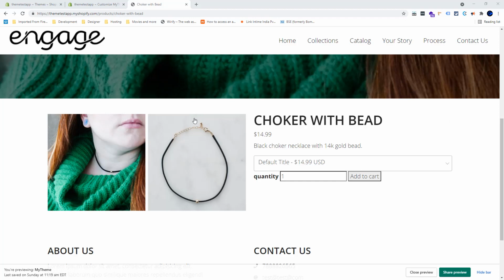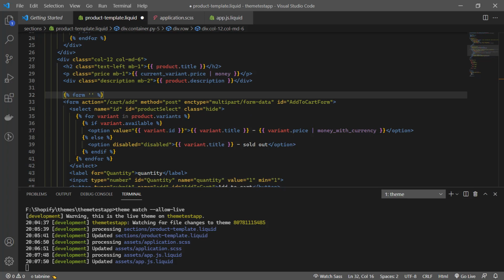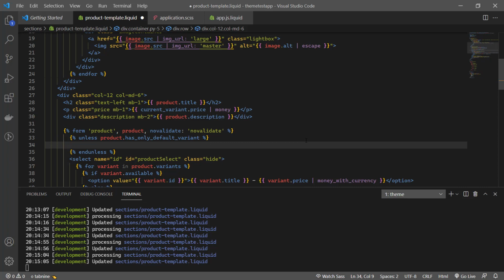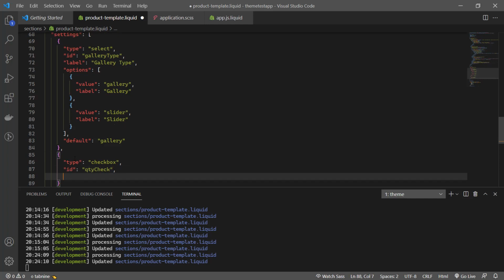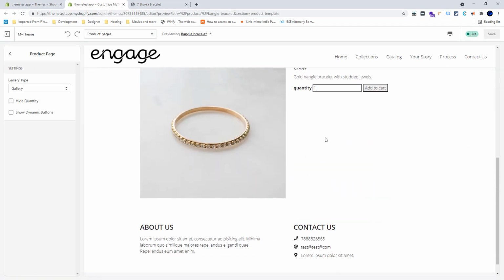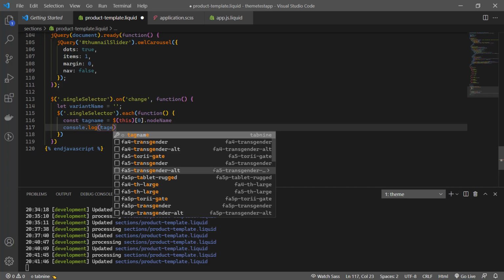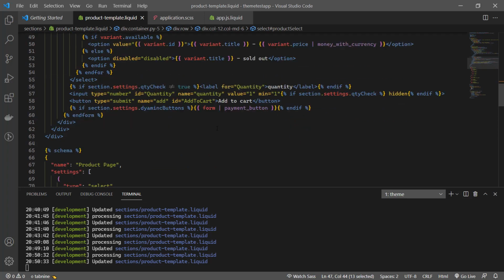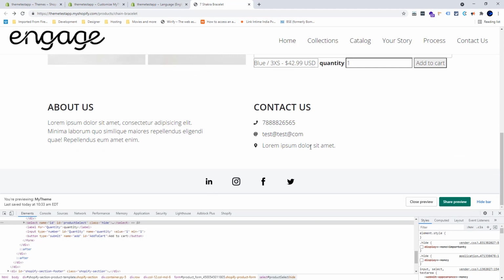HTML to Shopify Theme / Product Variant Selectors - 10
Hello Everyone,

Learn how to design your own product selector for Shopify. This will help you increase sales by allowing customers to choose their own option combinations, improving the accuracy of your inventory, and encouraging them to purchase more items.

TIMESTAMPS
00:00 - Introduction
2:00 Theme watch command
3:00 Hiding the main selector
6:00 Replacing from tag with Shopify from tag
11:30 Sapraing the main selector
18:58 Adding setting to show/hide quantity
21:56 Adding setting to show/hide Express checkout buttons
28:33 Adding js for select variant

USEFUL LINKS
Using theme sections: